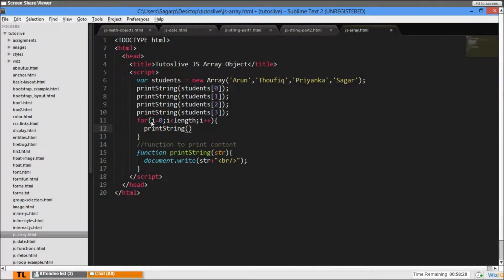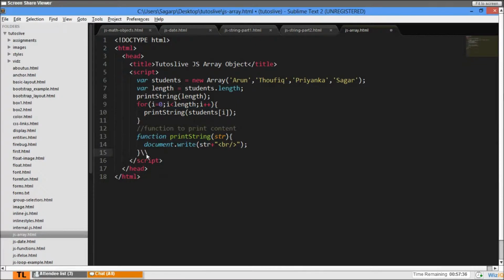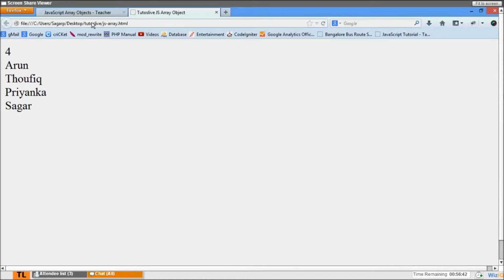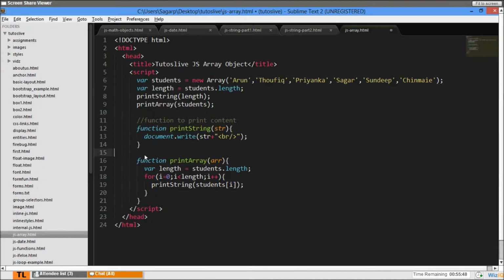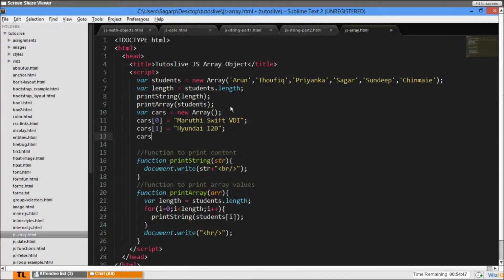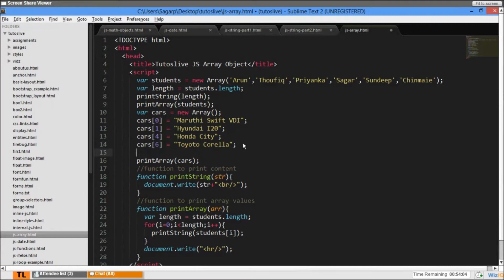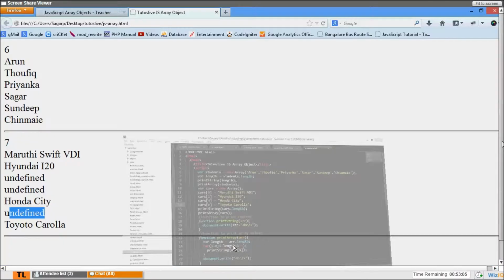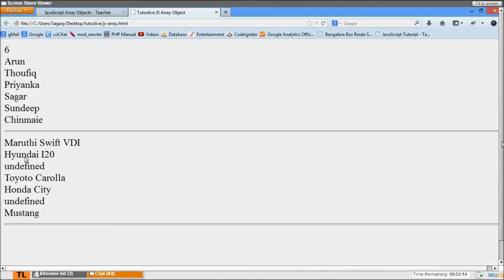JavaScript Array Objects Part 3/9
Array object is famous for storing different values under the same variable. It can store different data type values under the same variable at the same time. This class is about various types of data manipulation in arrays.
To get your questions clarified, you can attend the live class and ask the tutor.